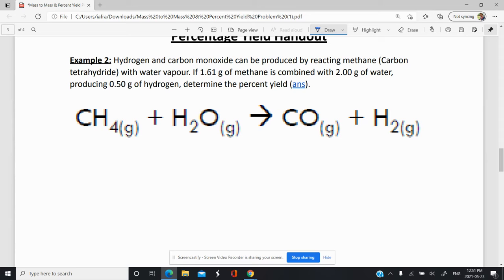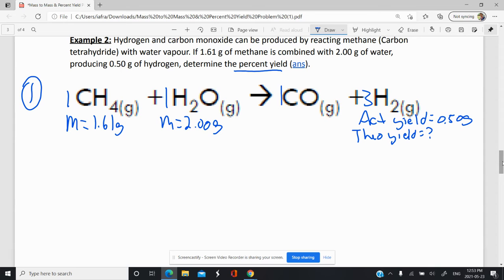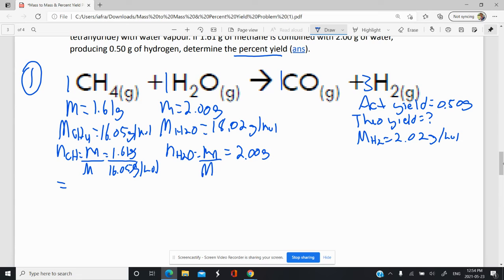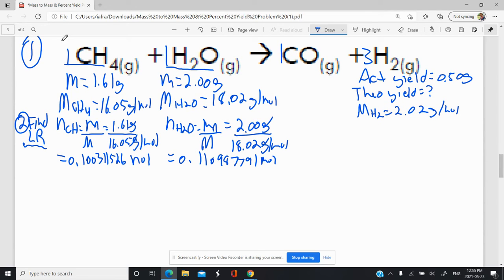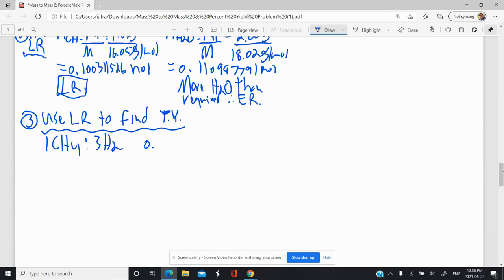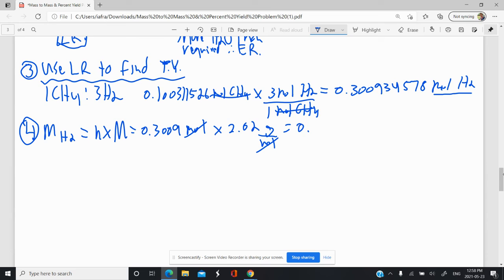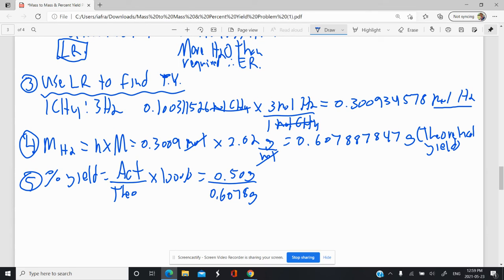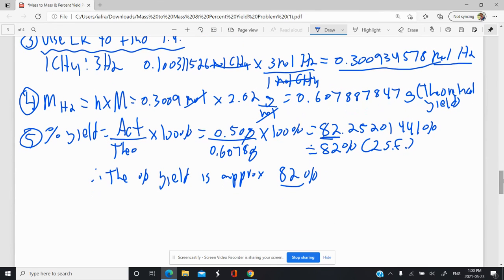Example 2 Percent Yield